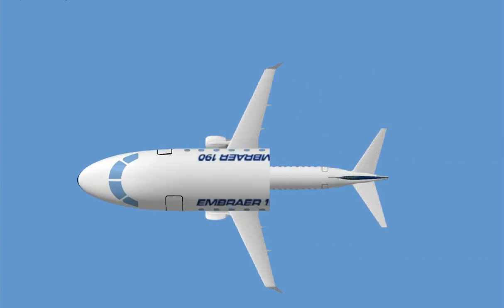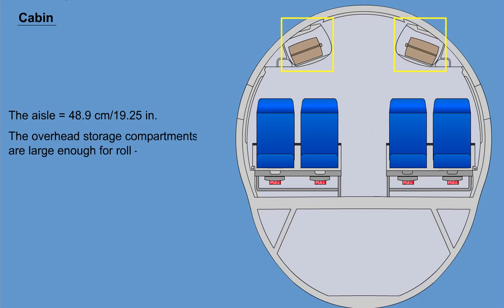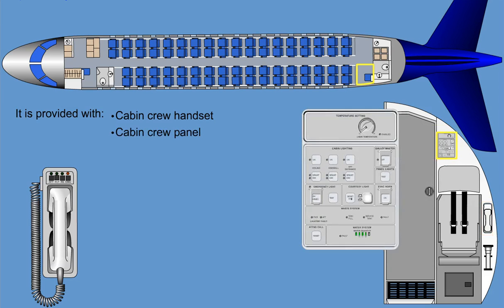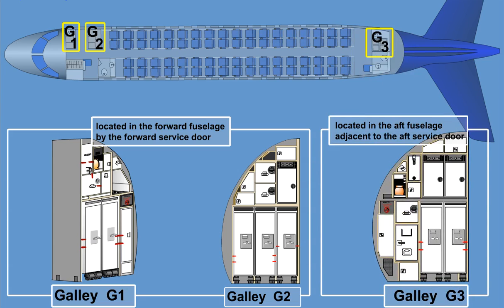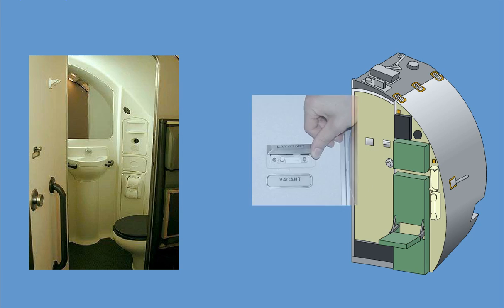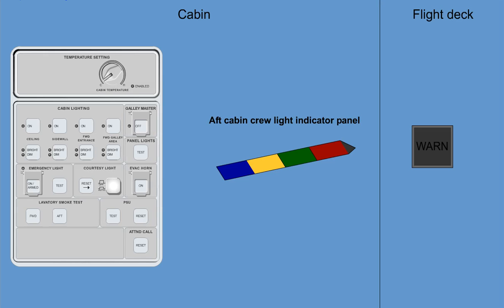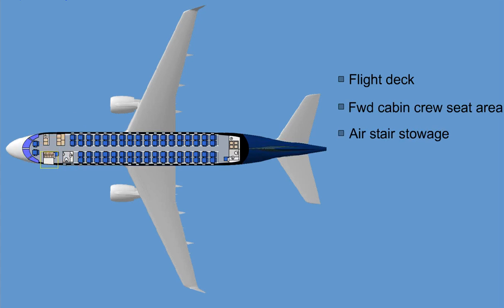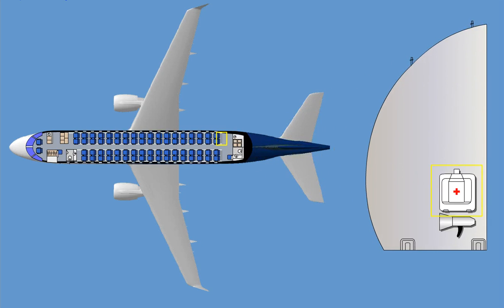EMBRAER 190 195 SYSTEM ATA 25 (CBT)